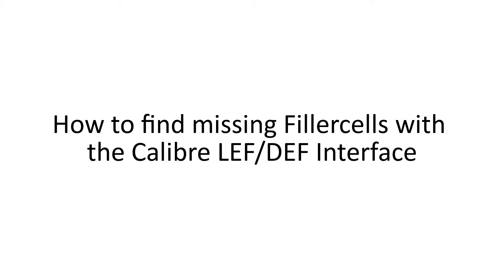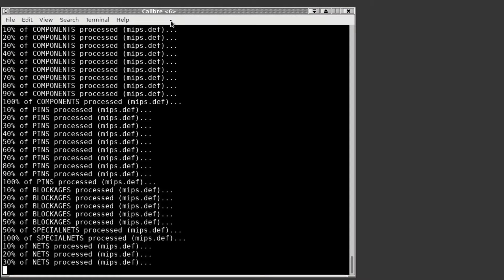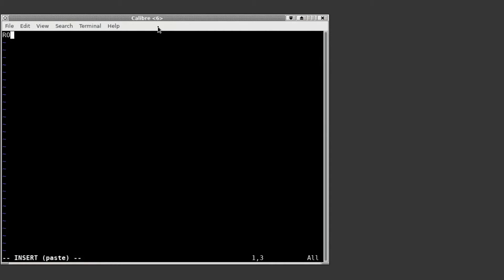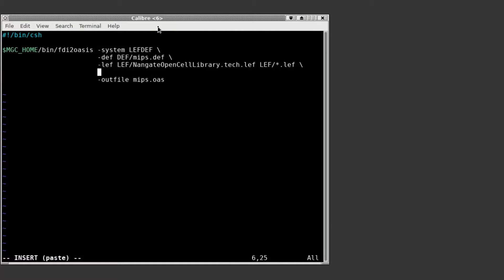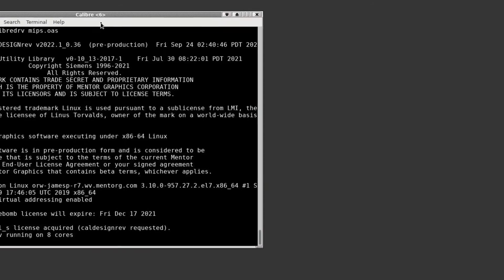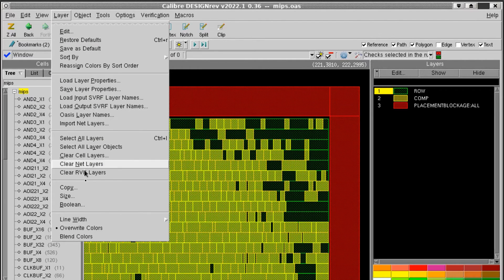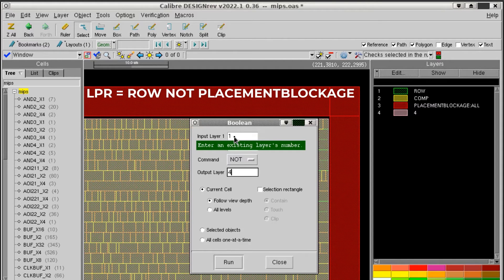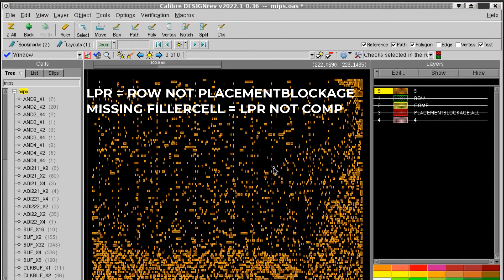How to find missing fillercells with the Calibre LEF/DEF Interface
Missing fillercells cause continuity gaps for well, implant, and power routing which can can result in many DRC errors. By performing a basic design integrity check on LEF/DEF data, designers can quickly identify these regions. The video demonstrates how to map the COMP, ROW, and PLACEMENTBLOCKAGE regions using the Calibre interface and apply simple Boolean operations to report all locations which are not covered by Fillercells. The Calibre LEF/DEF interface can be used within a command line utility, directly read into DESIGNrev, or as a Calibre nmDRC solution.